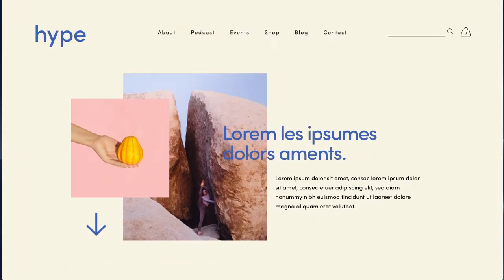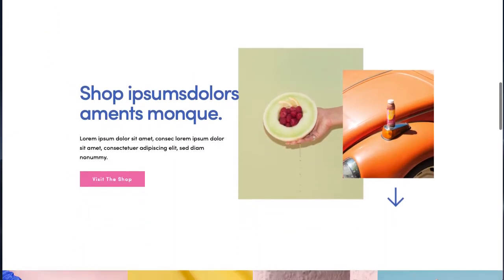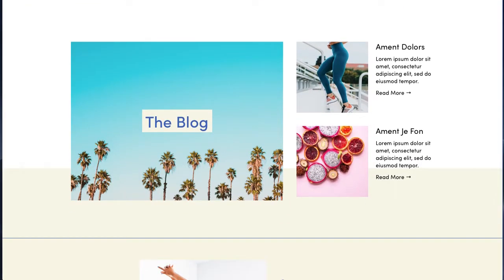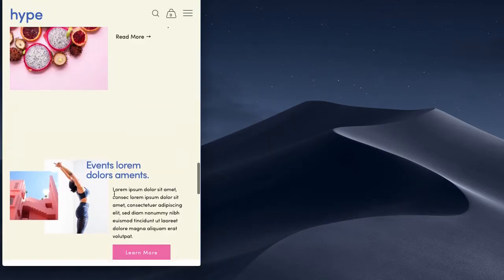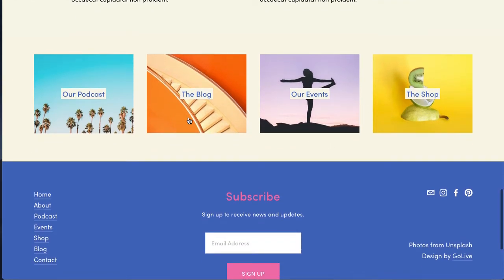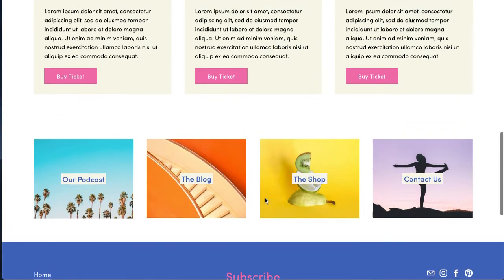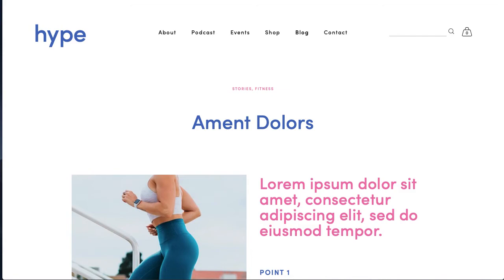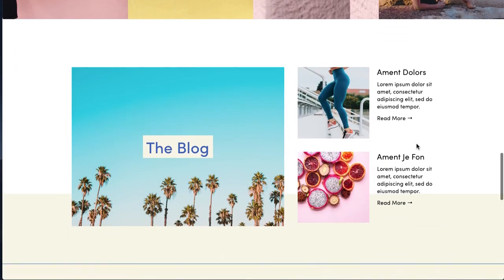Hype Squarespace Website Template: A Modern, Colorful, Bright, and Playful Website Design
Hey everyone! This is Hunter from GoLive, and in this video, I’ll be walking you through the Hype template for Squarespace. The Hype design is a sleek, modern, and dynamic Squarespace 7.0 Template design crafted for lifestyle brands, online influencers, communities, events, conferences, podcast hosts, bloggers, thought leaders, and influencers. This design is bright, playful, colorful and extremely functional and easy-to-implement.